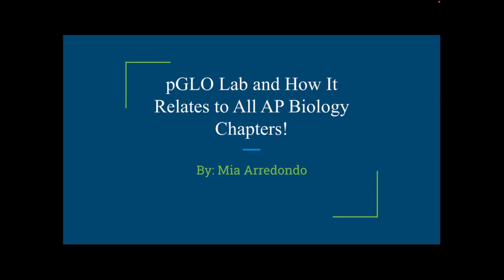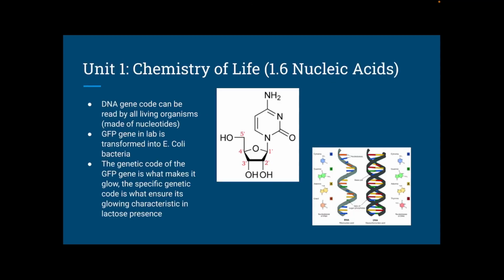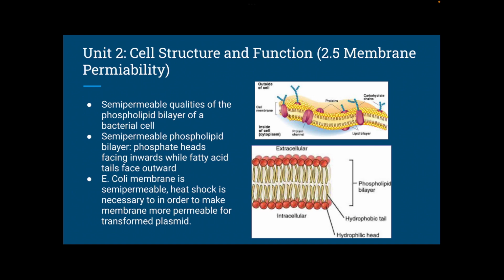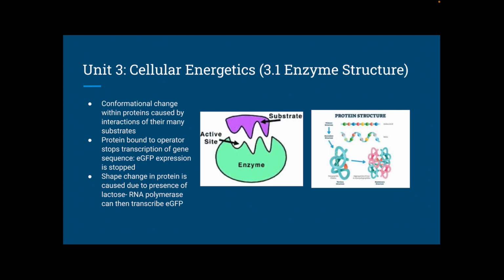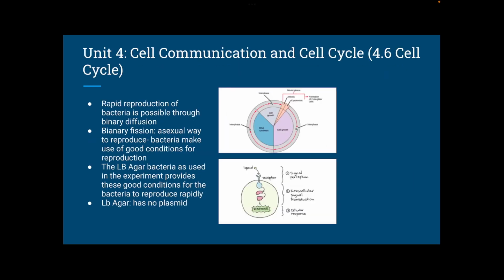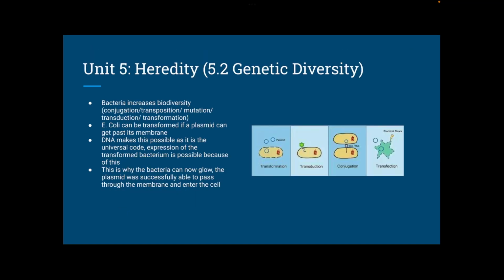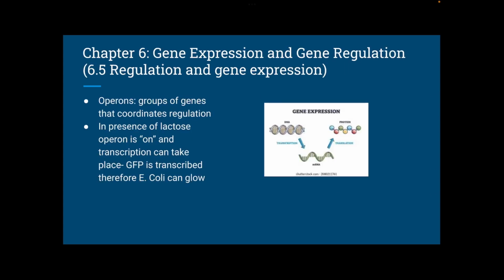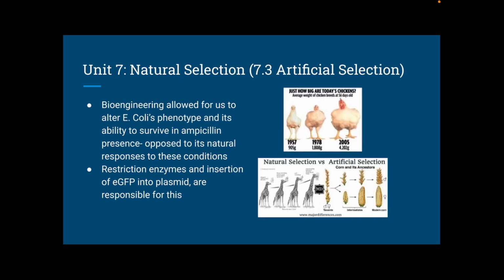pGLO Lab Slides